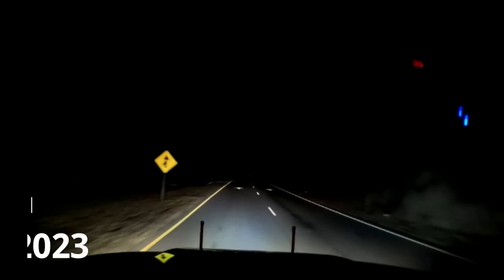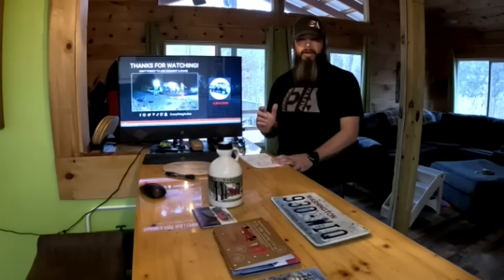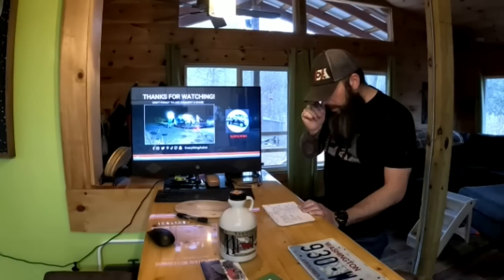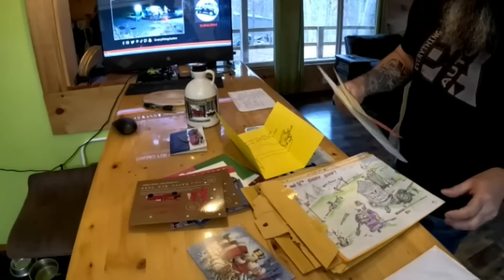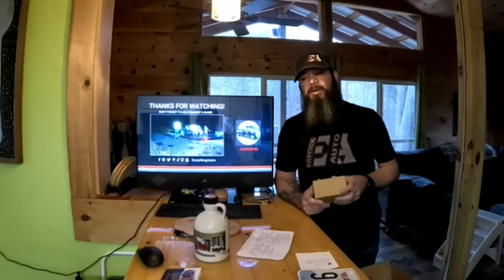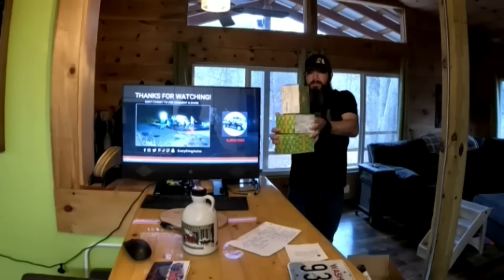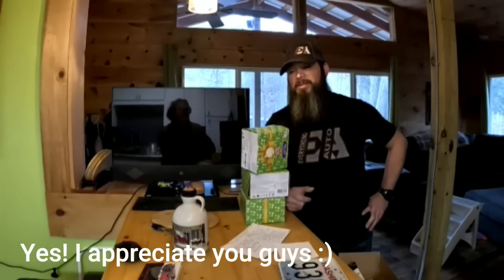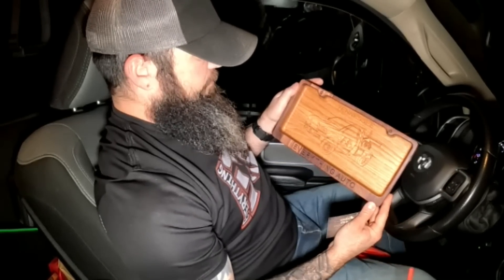Gatlinburg Tunnel Construction Update & Illegal Parks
According to the National Park Service, single lane closures will continue 24/7 during the construction period. Construction is expected to conclude by June 5, 2023.

Make sure to follow our social medias to keep up to date with us!

Gary's T-Shirt Design NEW SHIRTS: